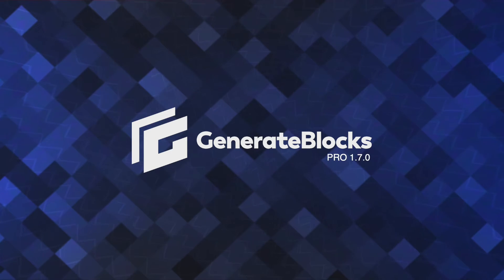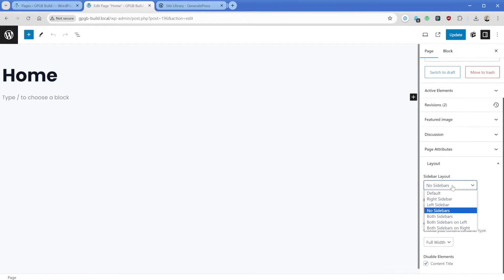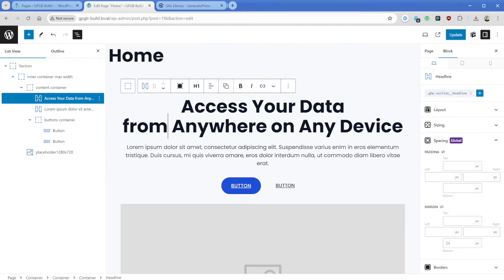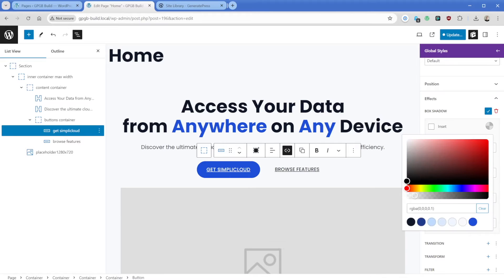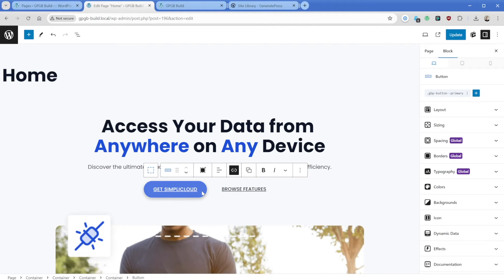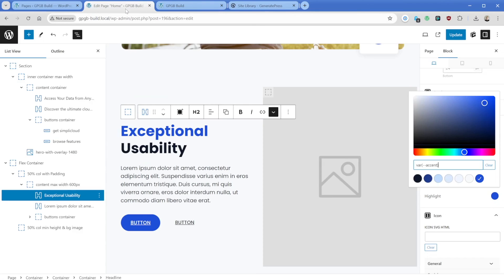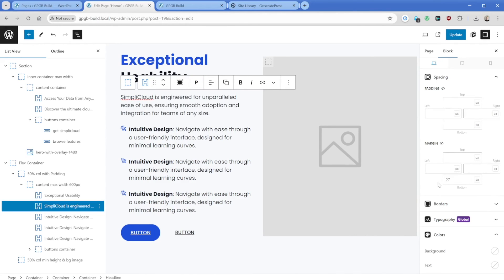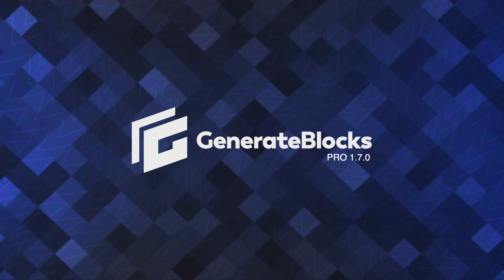How to Create a Hero Section with GeneratePress and WordPress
Learn how to build a hero and features section quickly and easily from scratch using GenerateBlocks patterns. Inspired by our SimpliCloud site library template, this tutorial will show you how to take a blank home page and turn it into a fully functional home page in record time.